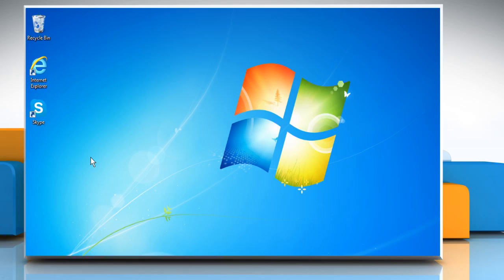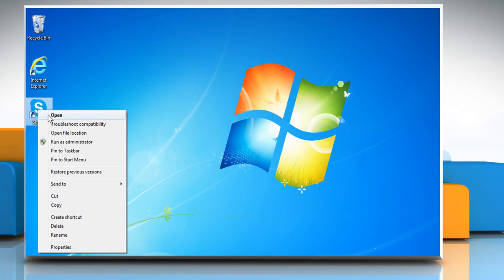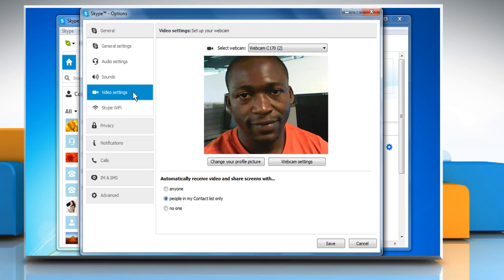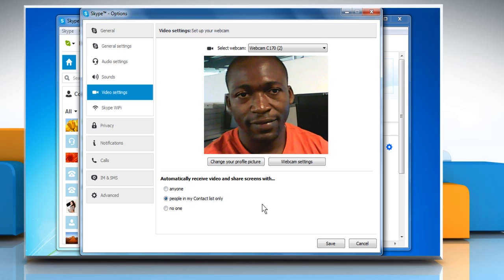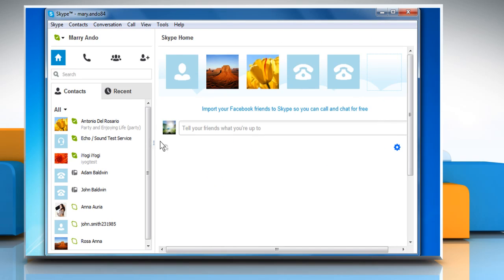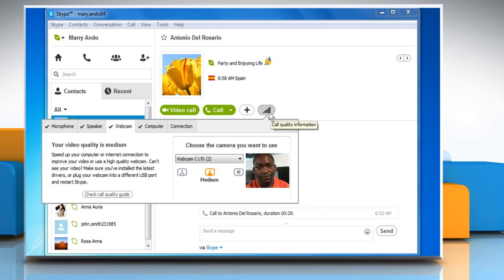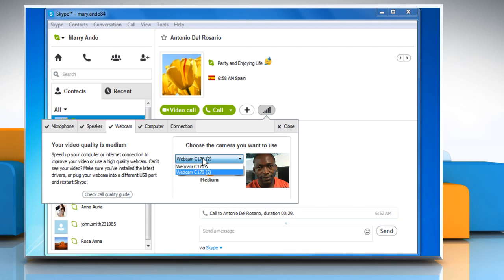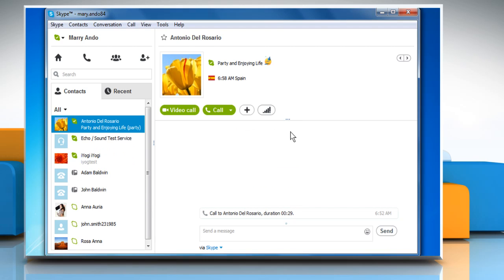How to check if webcam is working correctly or not in Skype® for Windows®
Are you looking for the steps to check whether the webcam of your Windows® PC is working correctly with Skype® or not? Follow the steps given in this video to check if the webcam is working correctly or not in Skype® for Windows®.